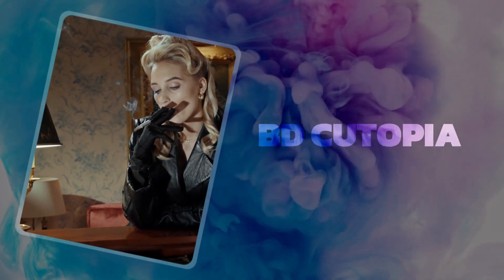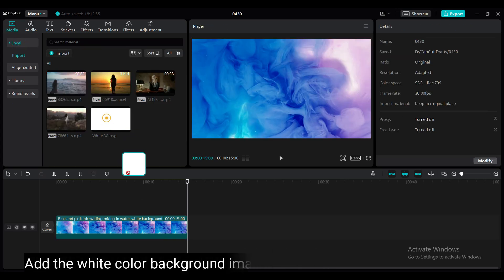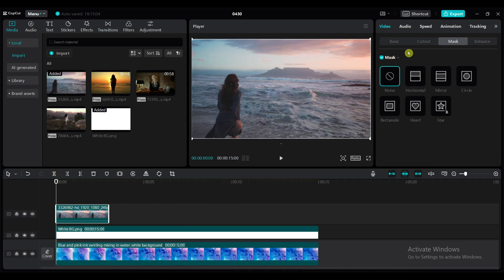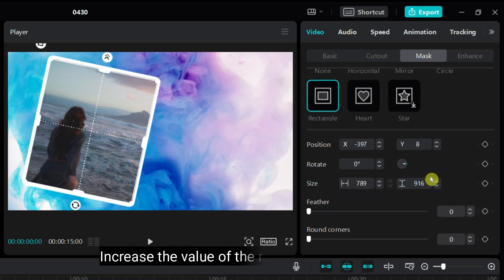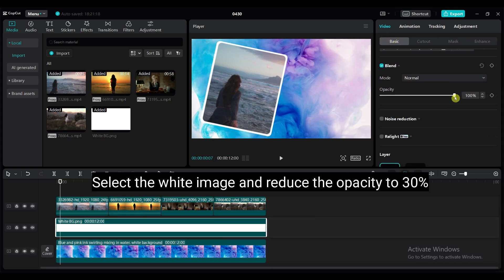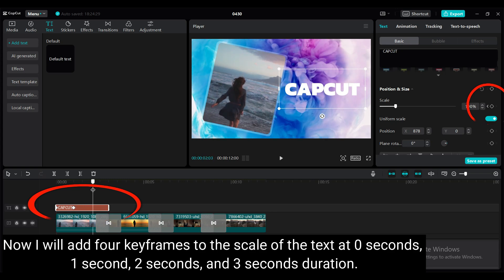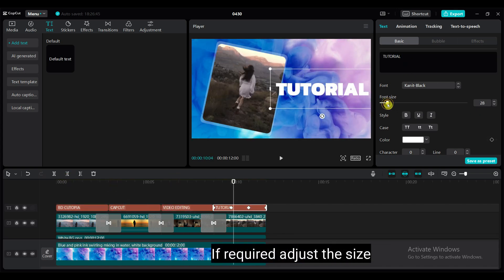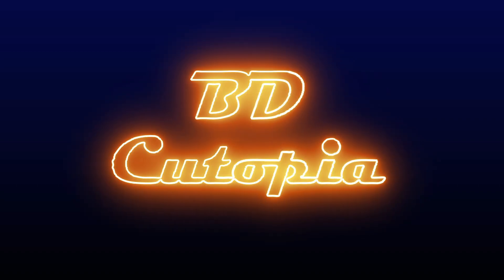CapCut Intro Screen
🎬 CapCut Intro Screen Tutorial: Craft Engaging Video Introductions! 🌟

Learn how to create captivating intro screens for your videos using CapCut! This tutorial will walk you through the steps to design and customize intro screens that grab attention and set the tone for your content. Perfect for beginners and experienced editors alike.